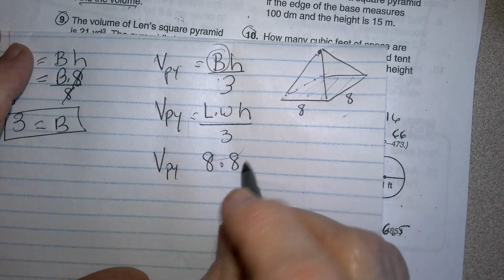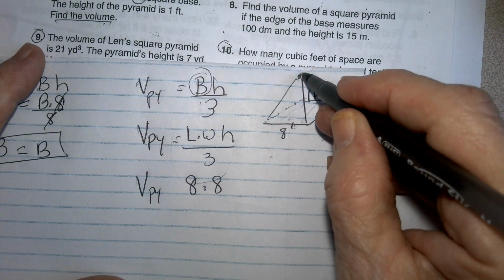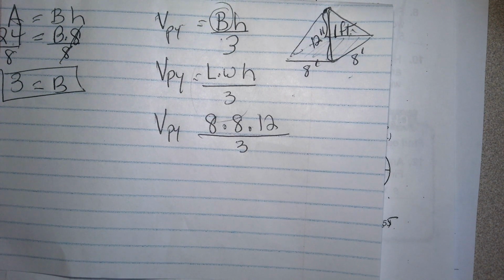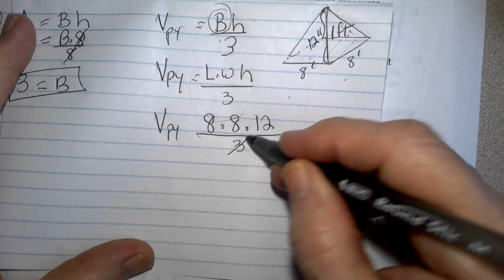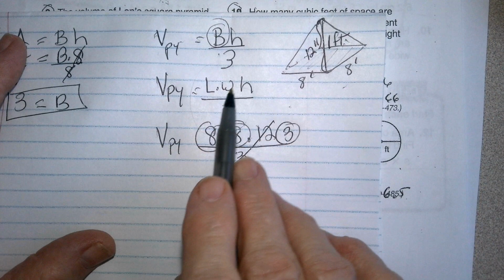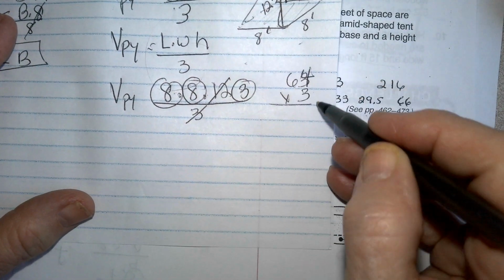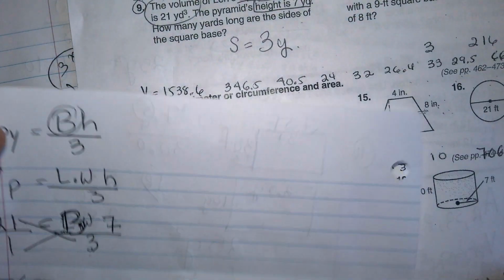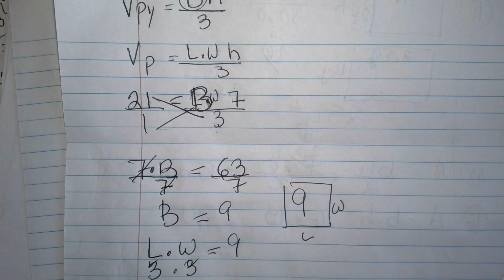SMMCS Assmt 56 GR6A Chpt 13 Review